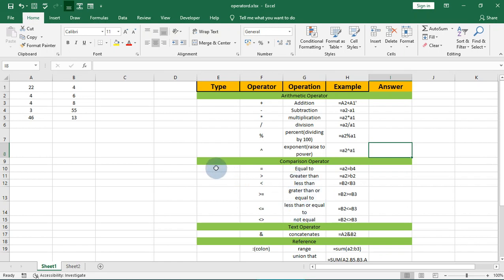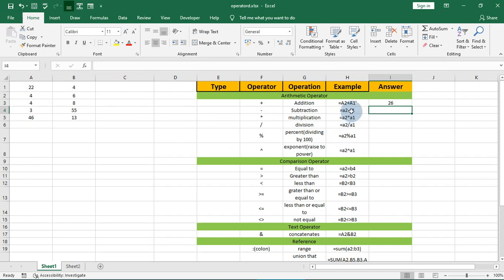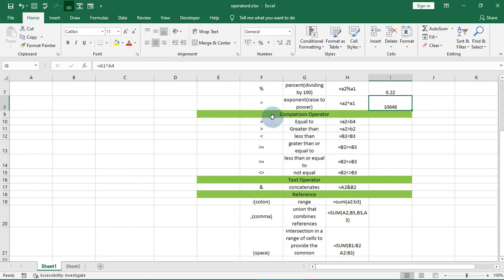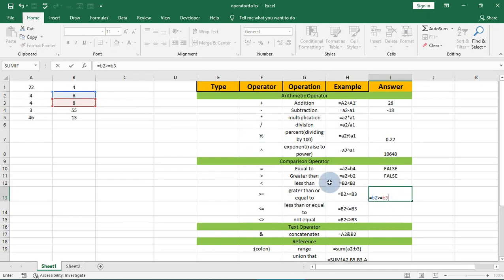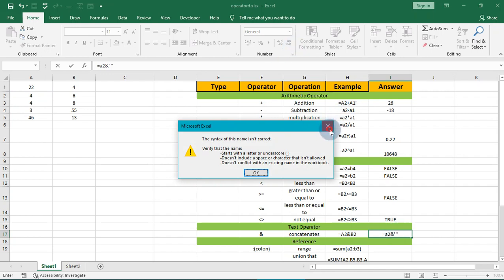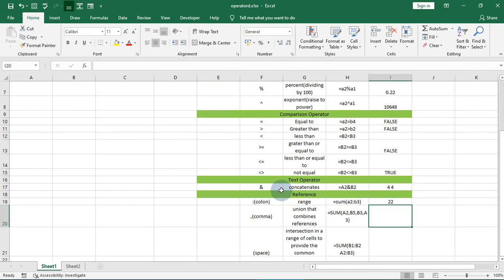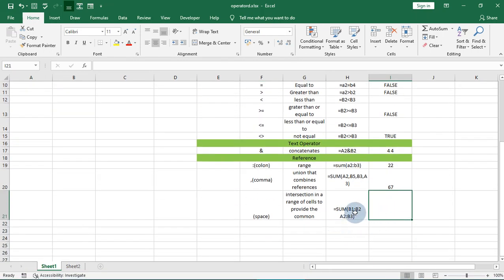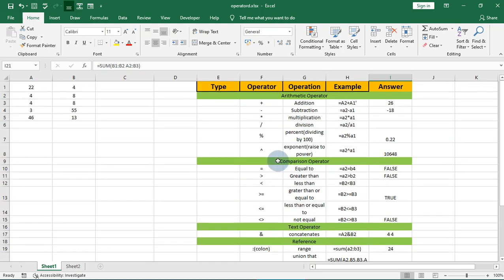Excel Operators and uses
this video shows you how to use the various excel operators to carry out your calculations and operations in excel